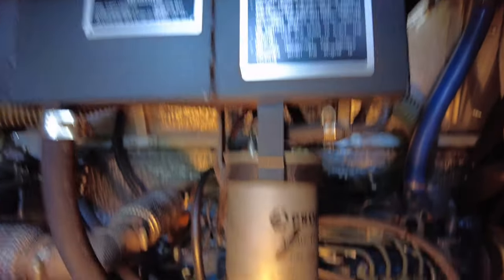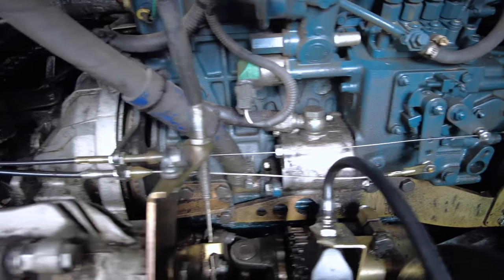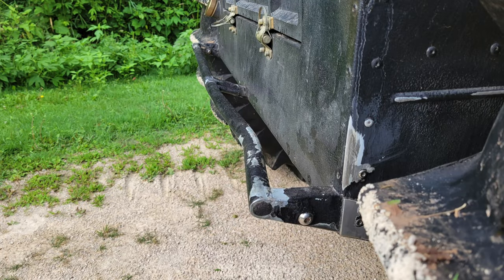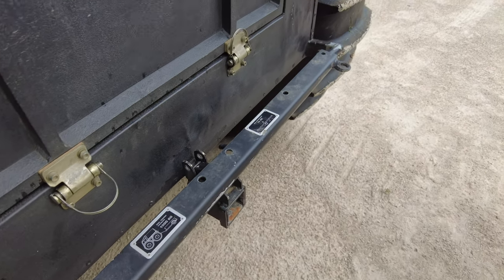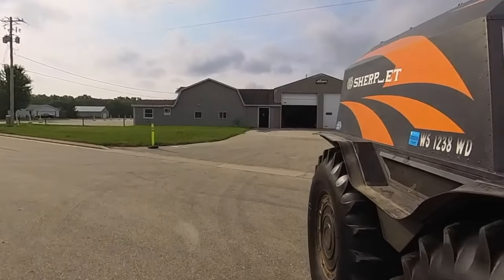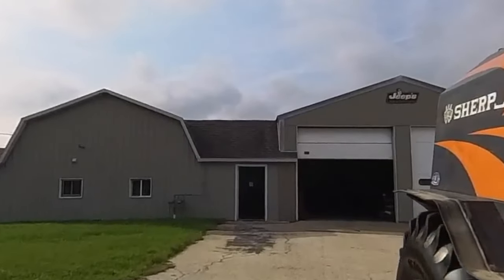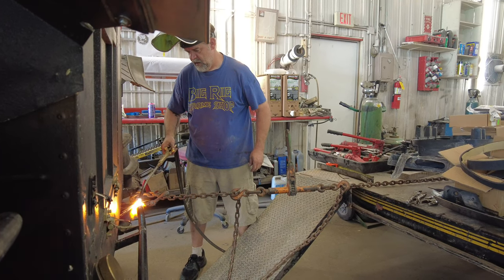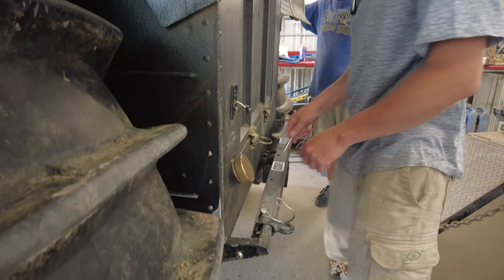Sherp Repairs - Don't Ever Do that Again!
Sherp Stuff - Bumper Damage Repaired, Universal Joint Bolts Loosening Fix (Noro Lock Washers?). I need a torch.

The bumper is bent back to normal.  All ready for the next adventure.

Special Thanks to Jeeps Auto Body.